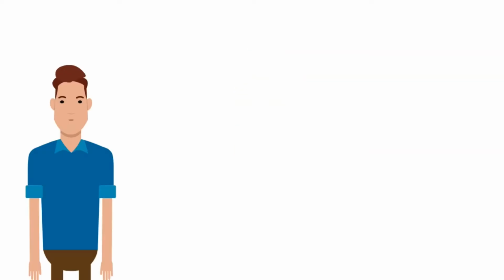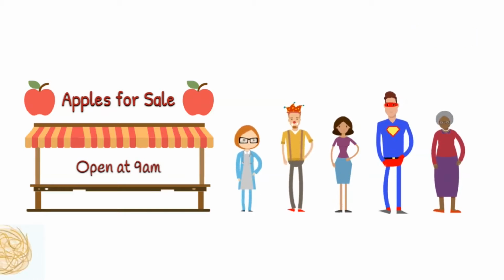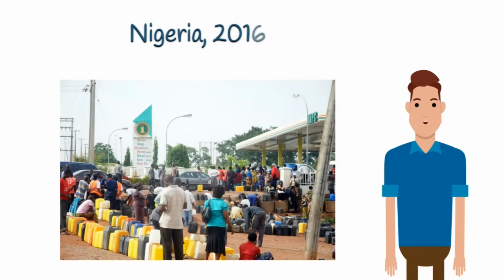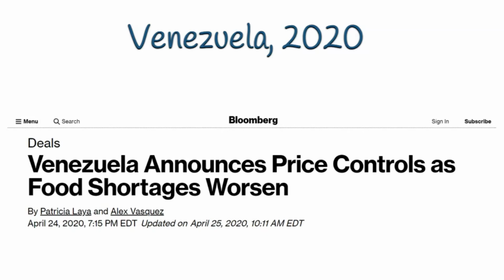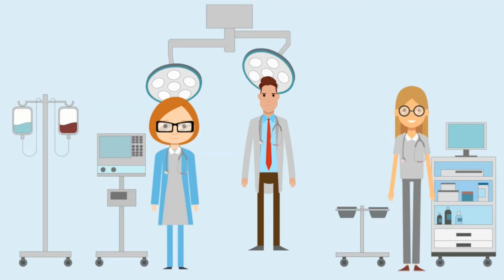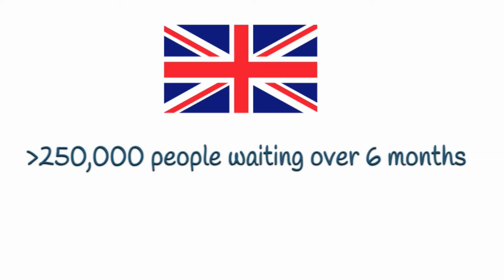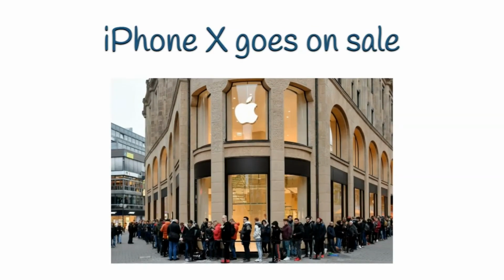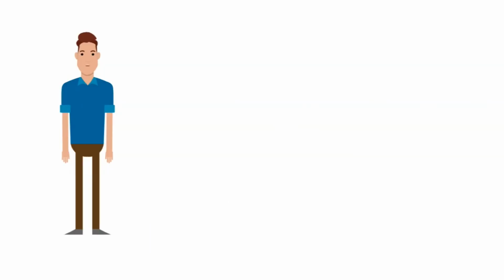Basic Economics 2: Demand ≈ Supply?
I examine whether market interactions tend to lead to prices for which demand more or less equals supply. I find that, generally speaking, market interactions do not lead to shortages or excesses. Shortages do happen, but they are almost always the result of government policies, in particular price controls and government monopolies.